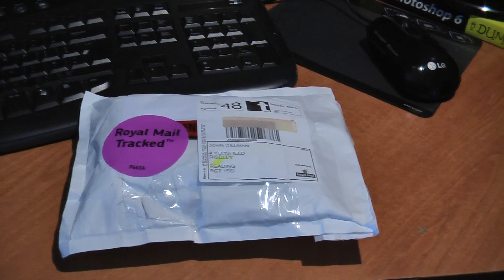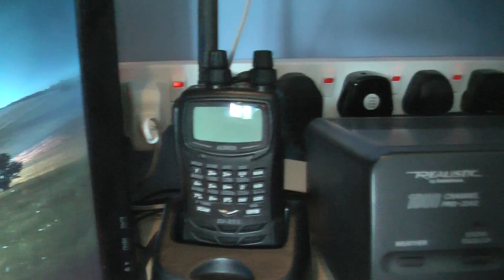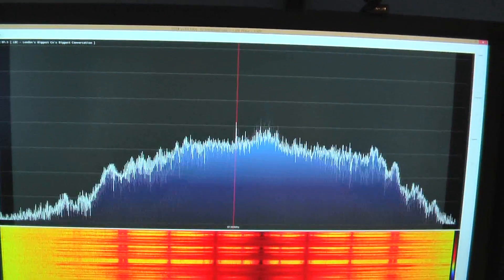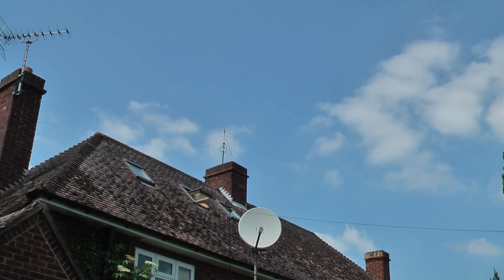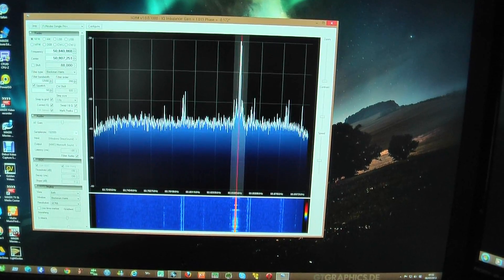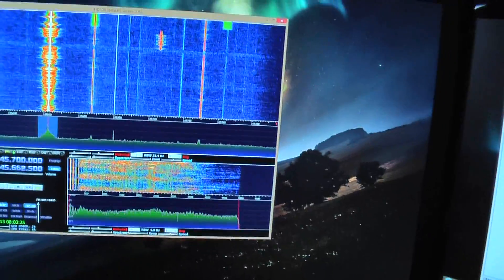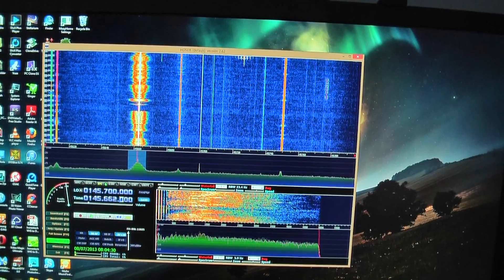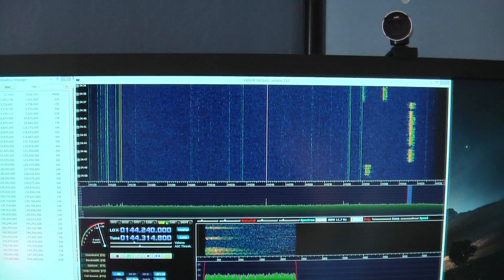Funcube Dongle Pro +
Testing and setting up